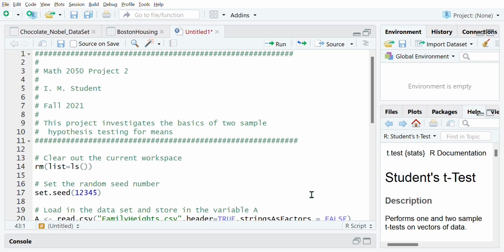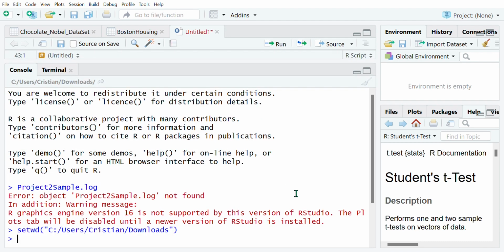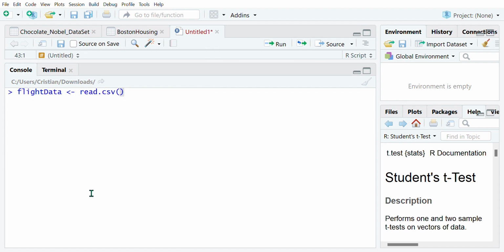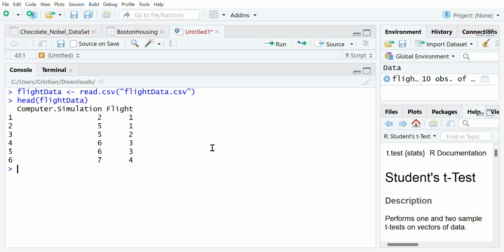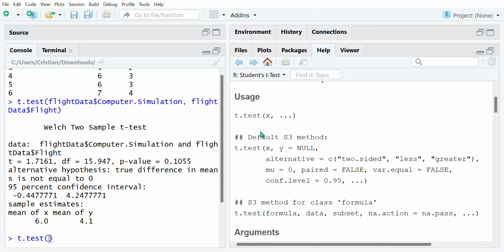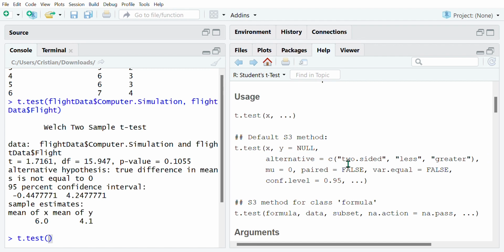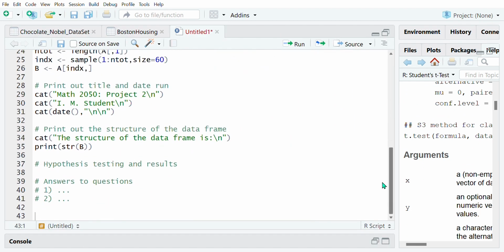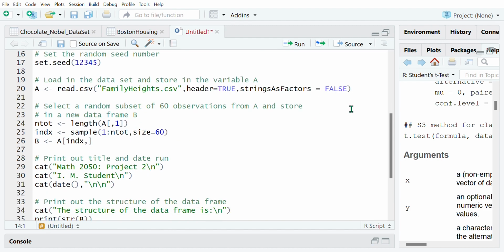Project 2 Help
Hello Everyone,
This short video should assist you in getting started with the project that loads data onto R and then runs a t test to compare means between two populations.